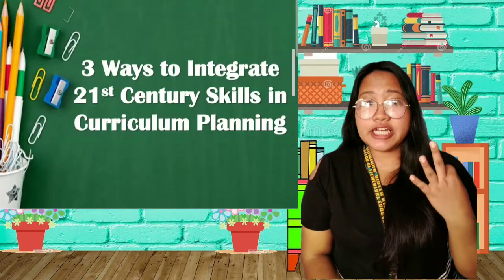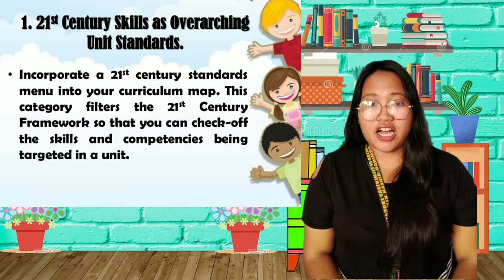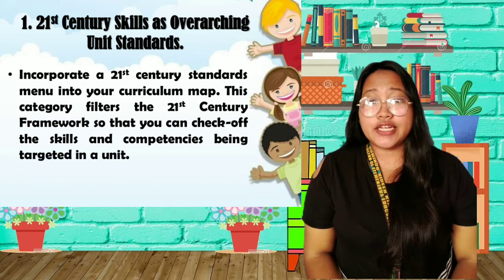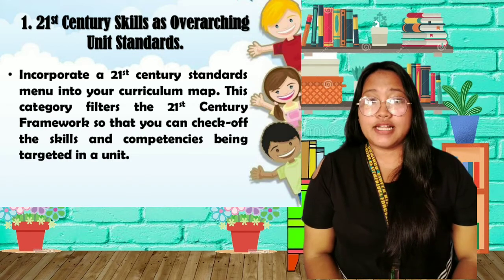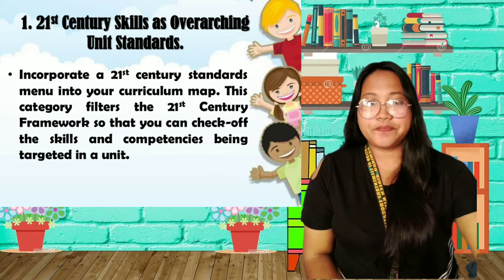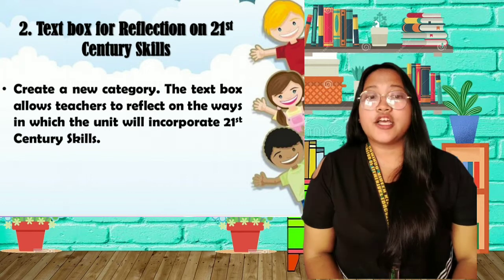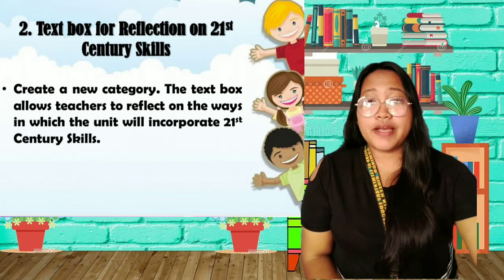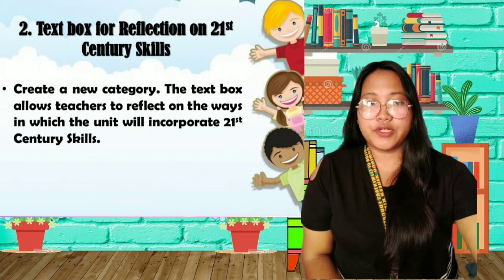Revisiting Elementary learning Plans: Integration of 21st Century Communication Skills and ICT's